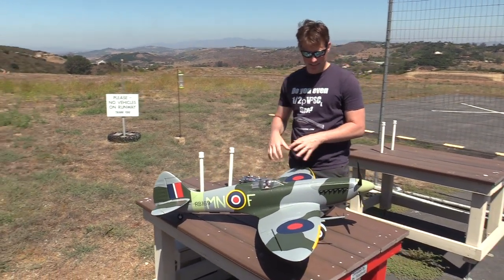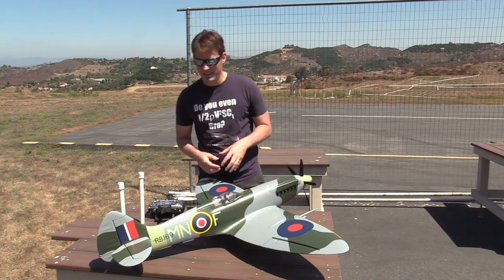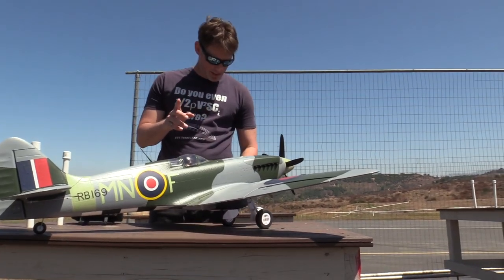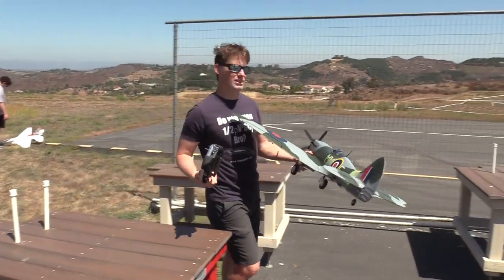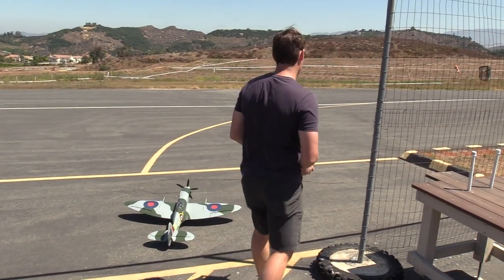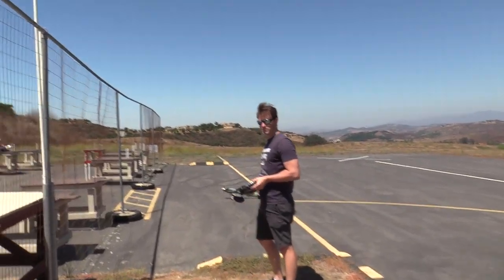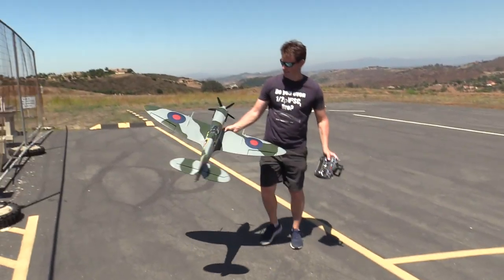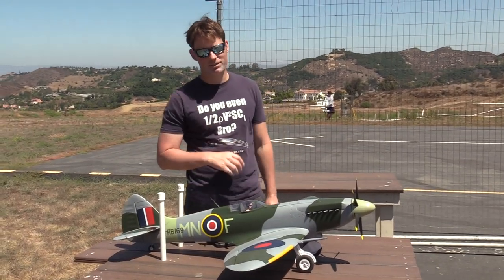From the Field -- E-flite Spitfire MkXIV Flight Review (The RC Geek)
Here is my field review of the E-flite Spitfire MkXIV.  I have really been enjoying this airplane, it's such a great flyer!  I like that E-flite went for one of the more rare Griffon powered designs as I've always had a sweet spot for those Spitfires personally as they always appeared more streamlined to me.  As mentioned last week, I'm using a 4s 3600 pack which provides killer power and killer flight times (this is the same setup as in the E-flite P-47).  Just be sure to balance the prop if you go with 4s!  I have a full review article with all of my control throws, CG info and Dx file download on my blog (thercgeek.com)